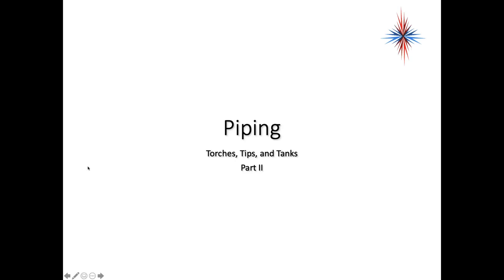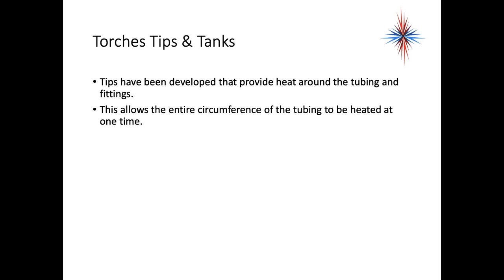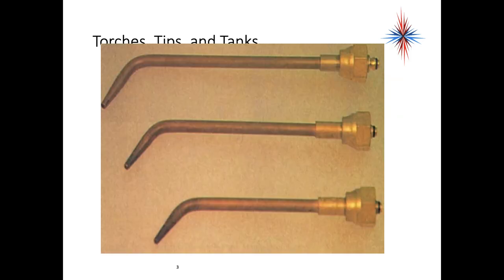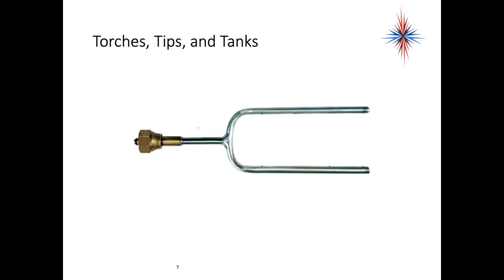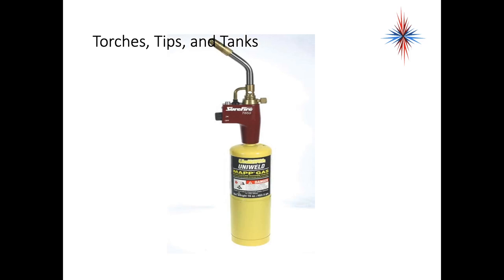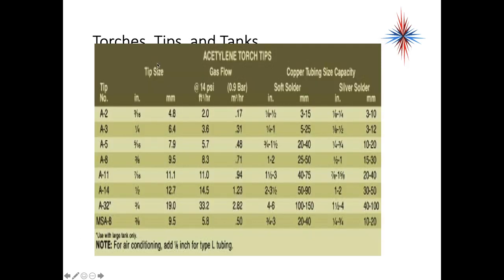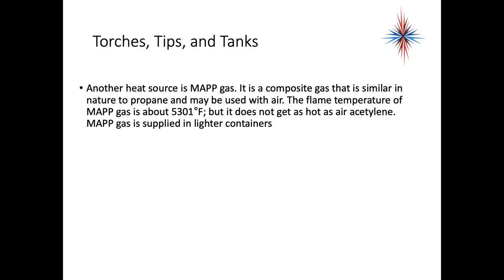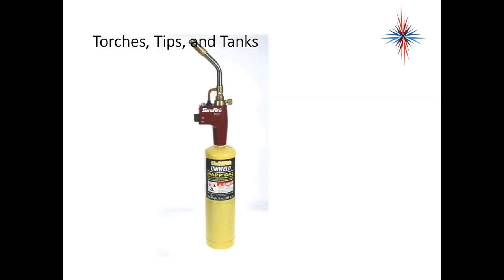Piping 17 Torches Tips Tanks Part2